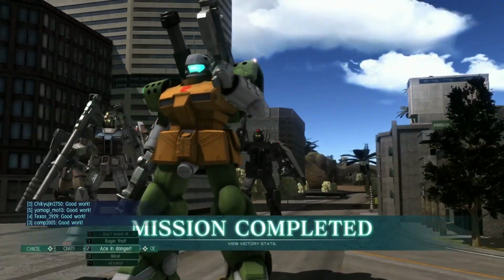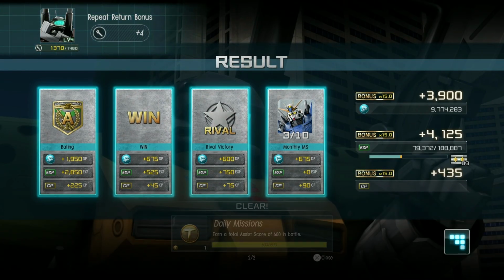Gundam Battle Operation 2 Request: Guncannon Mass Production Type As Transformers G1 Autobot Brawn